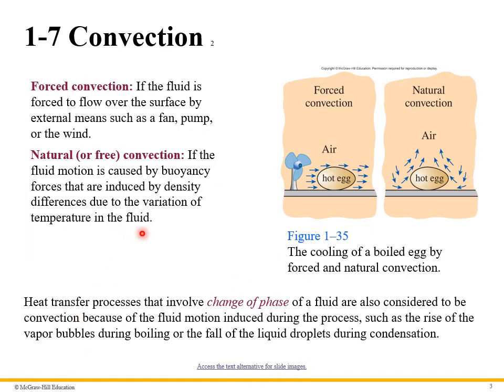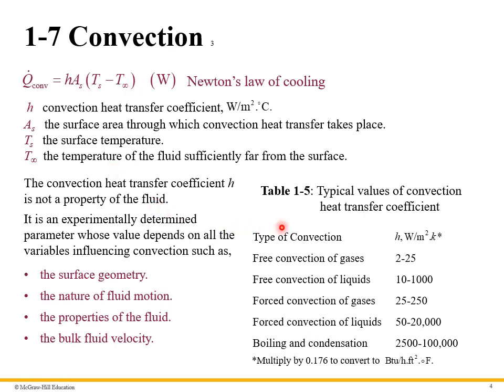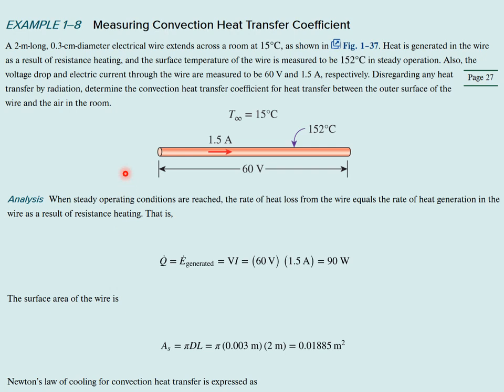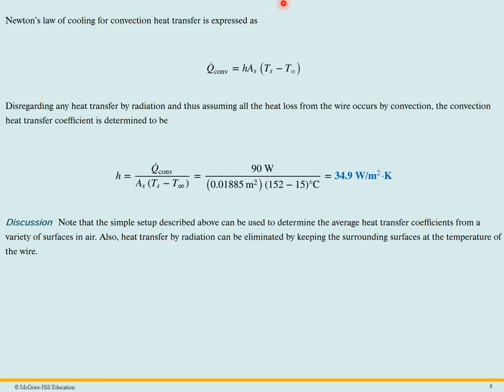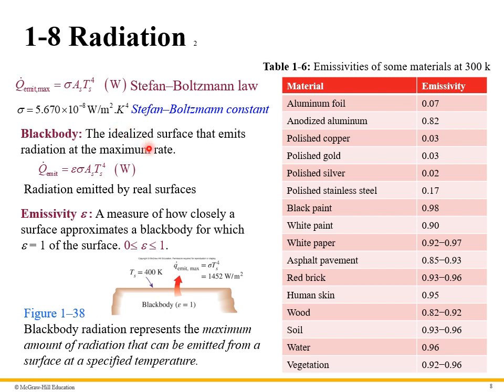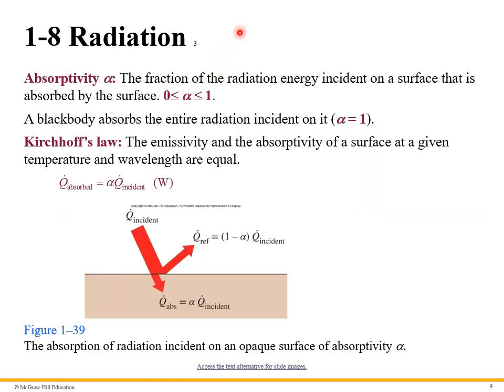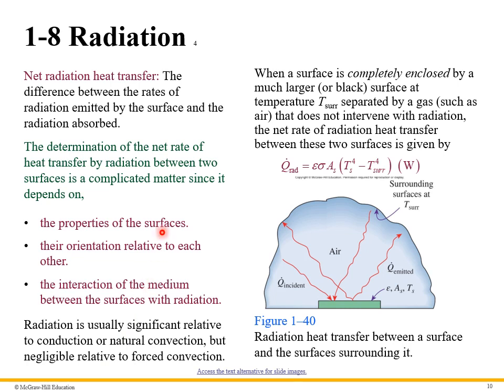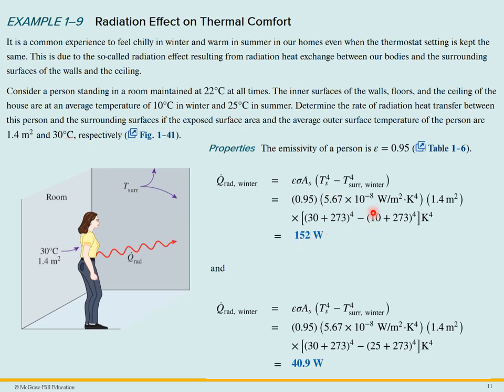Heat Transfer Chapter 1 Lecture 4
A brief review of convection and radiation.